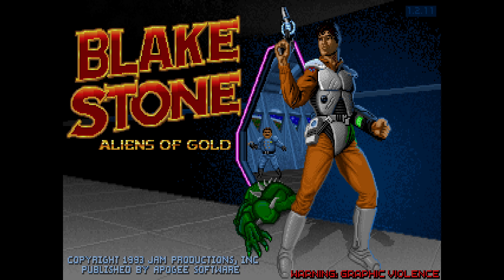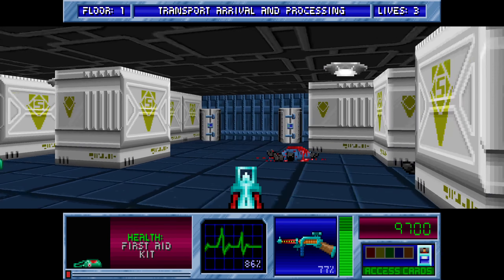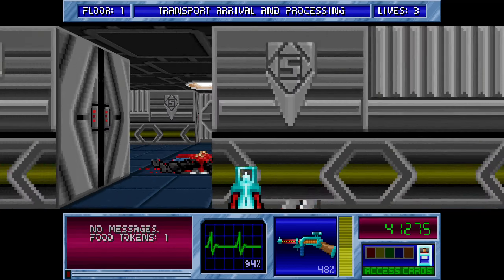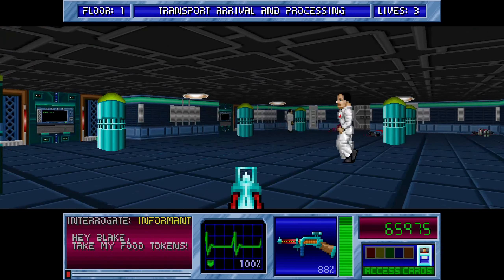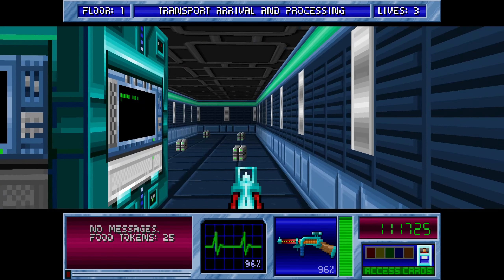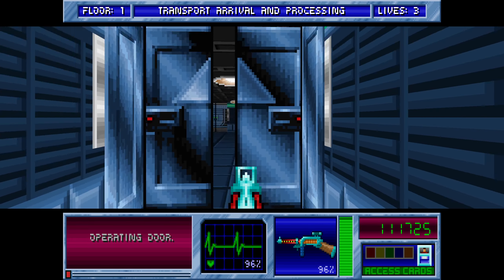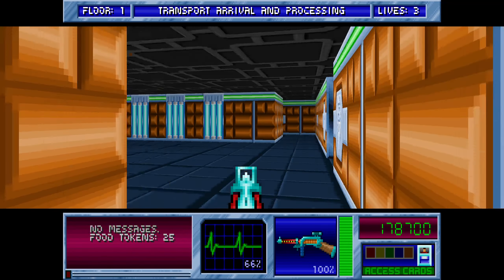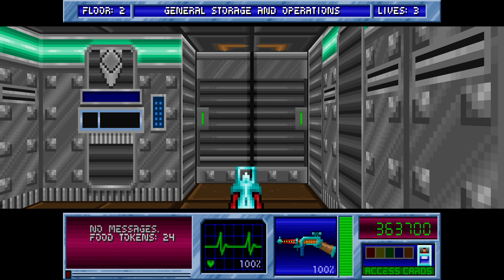Blake Stone: Aliens of Gold E2M1 Veteran Agent 100%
A 100% completion of Blake Stone: Aliens of Gold on the Veteran difficulty setting.  As well as killing all enemies and collecting all points I will also keep every informant alive.

This is a continuation from a previous save where I start with all weapons, hoping to eventually finish the episode at 100% rating.

0:00 - Introduction
0:23 - Continuity is great
1:13 - Search for a big gun
3:15 - First secret with treasure
4:15 - Check both corners before running around
4:29 - First Star Sentinals
5:17 - Volatiles Transport introduction
7:02 - Block the 1 way doors for best results
8:09 - Dual Neutron Disrupter!
8:35 - Turret Alley
9:40 - Don't forget about the drone
10:16 - Final room, red key, zapping guards
11:06 - 100% bonuses

First up, I only really started playing this map a few weeks ago, and those first experiences were quite brutal.  It took me many attempts just to be able to get to the end.  Some of it was the turret alley, some was trying to get a rapid assault rifle from a star sentinel before I found the secrets to get the one near the start.

With a bit of knowledge and planning to get that gun, and some ammo its fairly straight forward.  You choose when to tackle the harder rooms with more enemies.  Also blocking the double one way doors means if you need supplies you can go back instead of being forced to push on where there is no more health.

That area can be quite brutal, the turret ambush has been seen before, but if you just walk in there you can be getting hit from many angles and not many safe places to be.

The Dual Neutron Disrupter can be a bit of a game changer helping for the end, don't miss it.

I enjoy being able to electocute the final sentinals, its a nice ending to a challenging first level.

This doesn't have quite the same monster variety that E1M1 did, but I found if you happened to wander into the wrong room unprepared it could be game over.

The next video in this series may be a bit later than these other ones.  I currently don't know the levels, so will do some blind playthroughs, then learn the levels and record them.